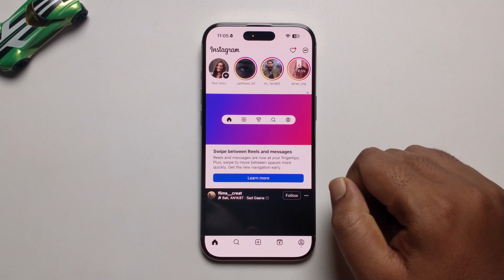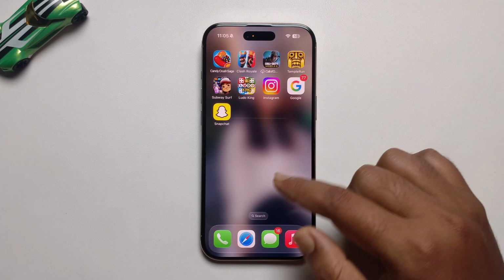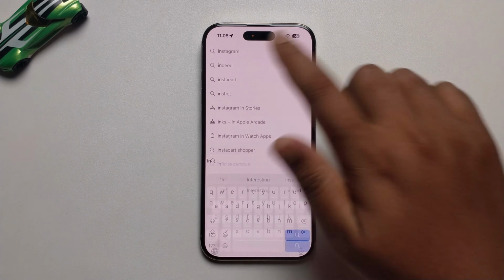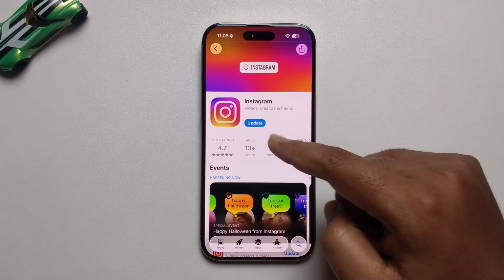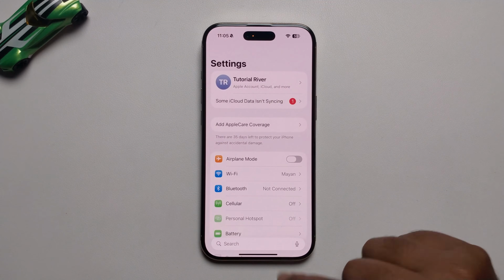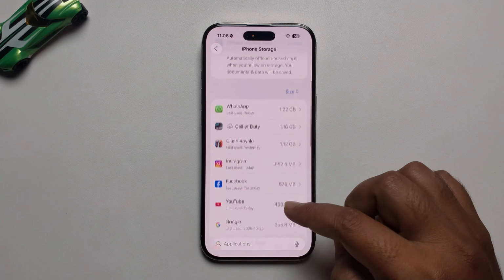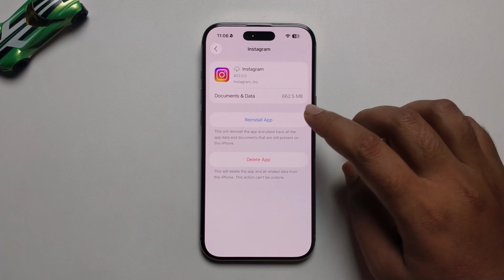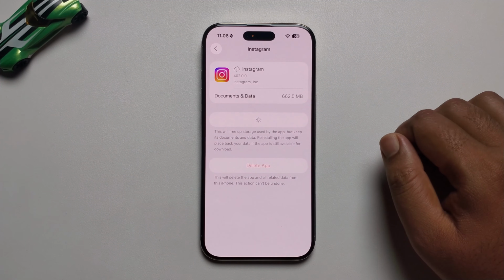How to Update Instagram in iPhone/iPad (FIX Missing Update Options)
You can get the Instagram update by tapping Update next to the app in the iOS App Store or the Android Play Store. To get Instagram updates automatically, turn on your phone's auto-install feature.